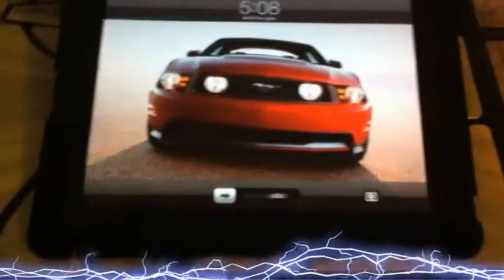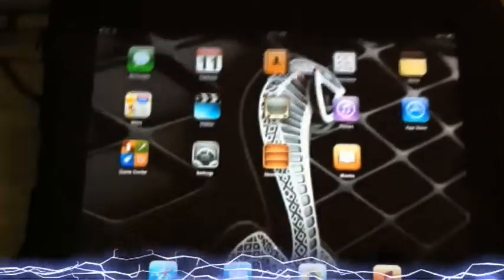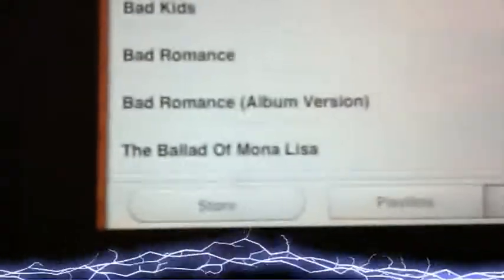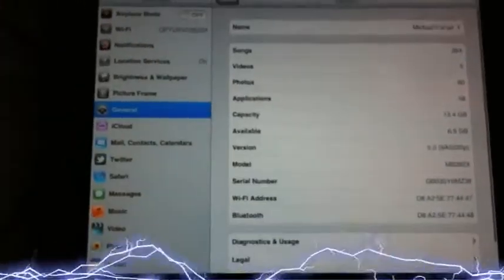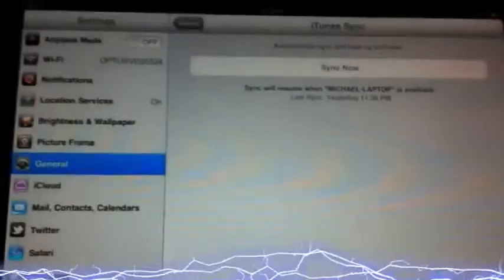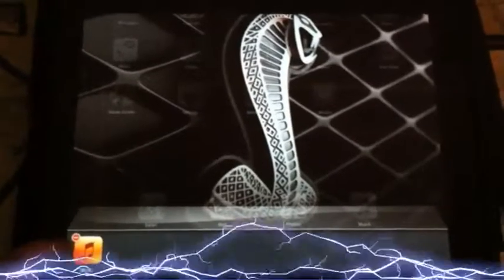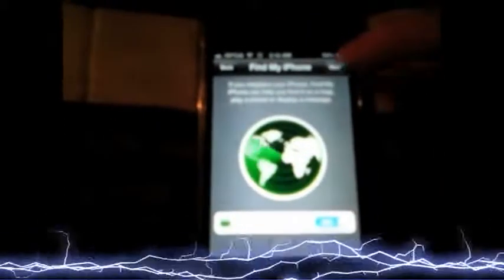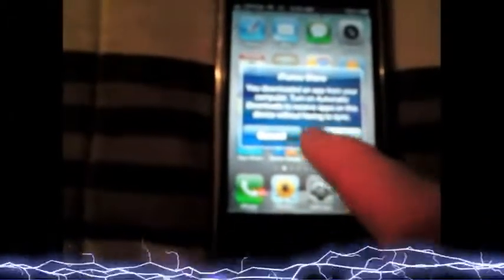iOS 5.avi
Introducing iOS 5 by Apple for iPad 1 & 2, iPhone 3GS & 4 and iPod Touch 3rd & 4th Gen! Heads Up: Don't get turned off by the bad video quality of some of th clips inside... I had no option but to record on my old C903 as my iPhone 4 was upgrading to iOS 5. There is HQ Video from my iPhone realting to iOS 5 on the 1st Gen iPad. There is around 13 minutes of HQ iPad Talk and around another 10-15 minutes of LQ iPhone stuff recorded on my bad Sony Ericsson C903... Anyway, I'll stop blabbering and let you enjoy your first preview of iOS 5. ENJOY!